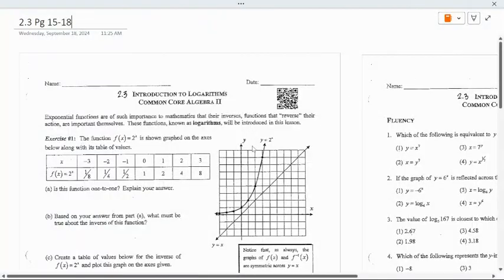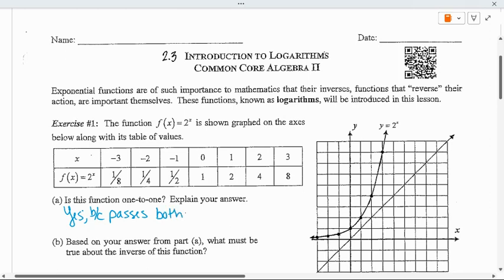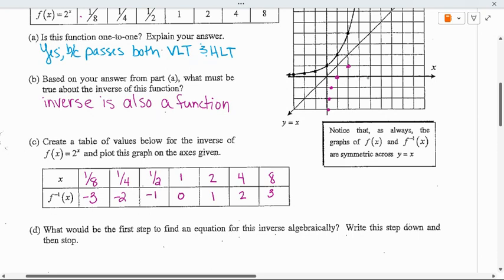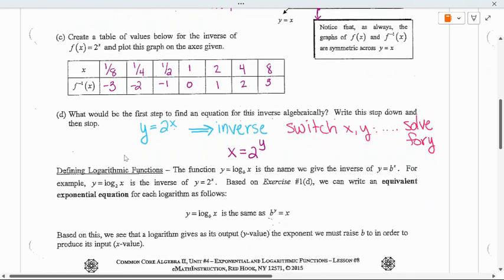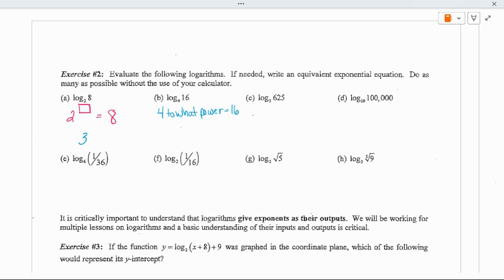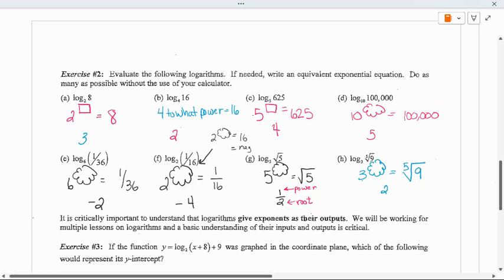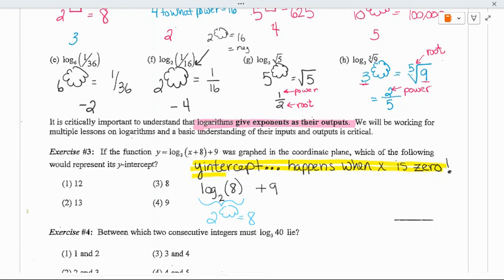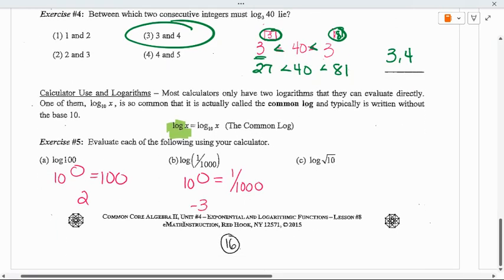2.3 Intro to Logarithms